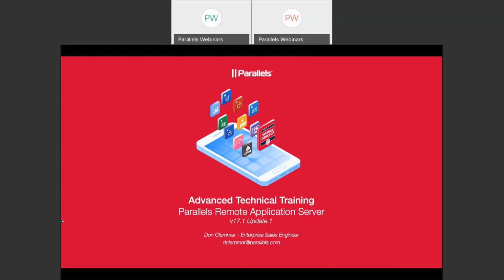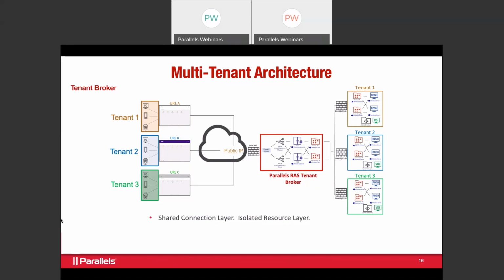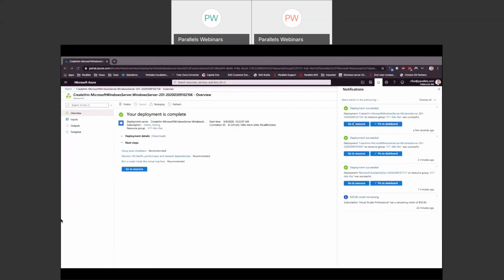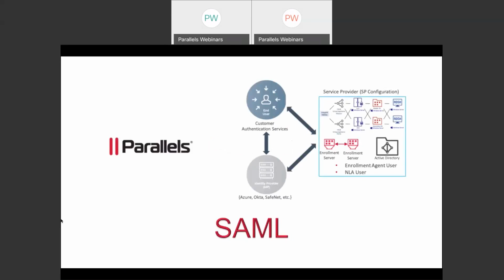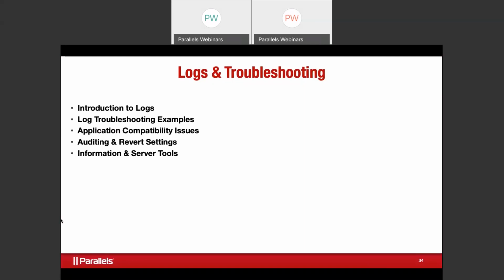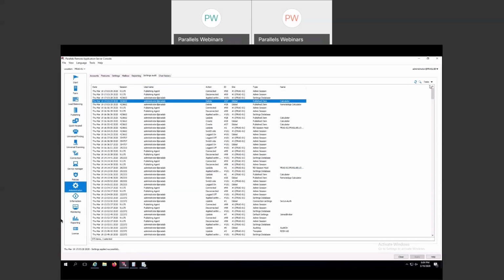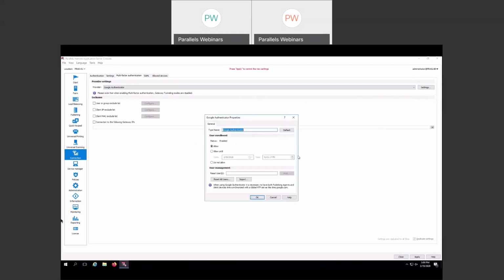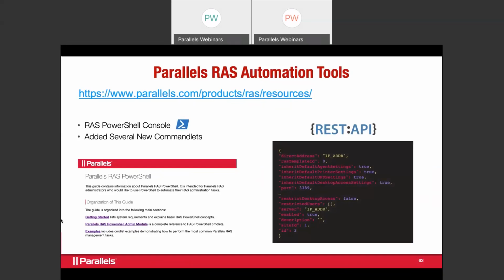Webinar Parallels RAS Technical Training Advanced (APAC)